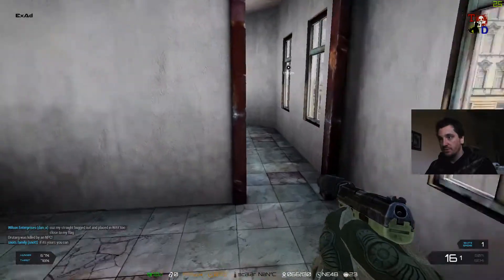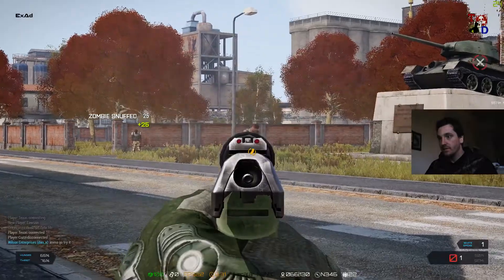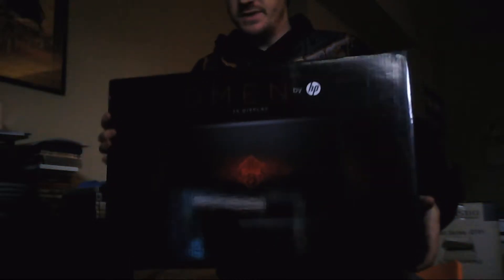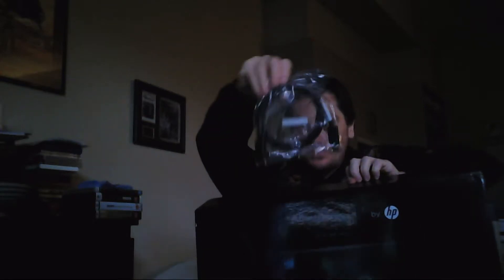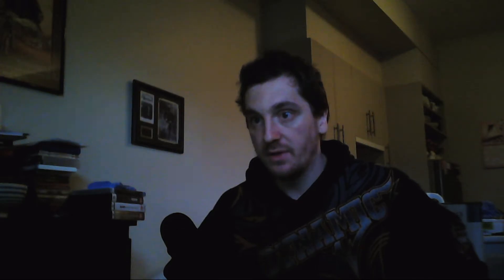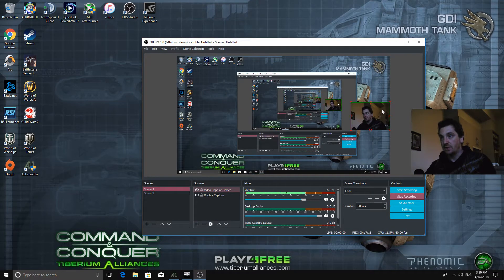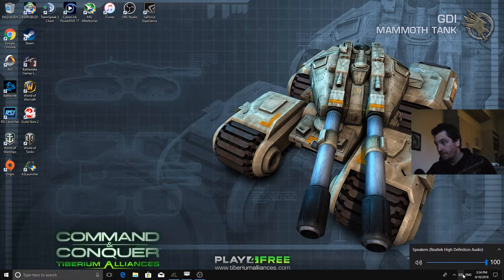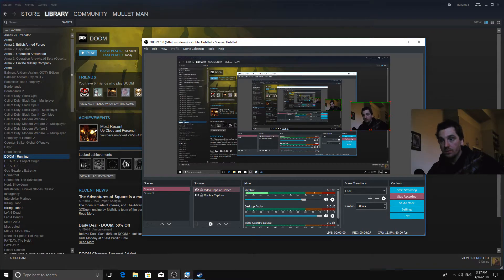HP Omen 25" 144hz 1ms Unboxing and Install (Use Time Stamps)